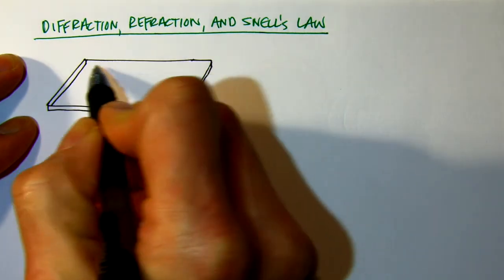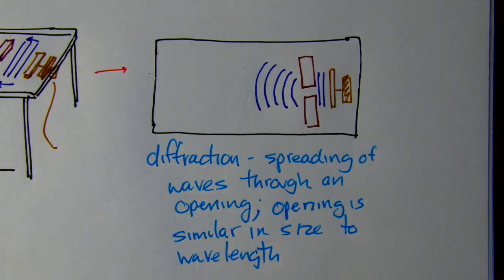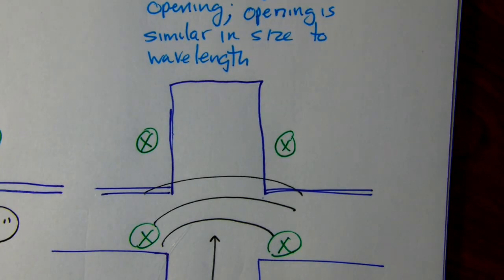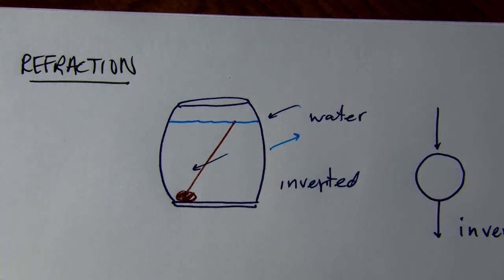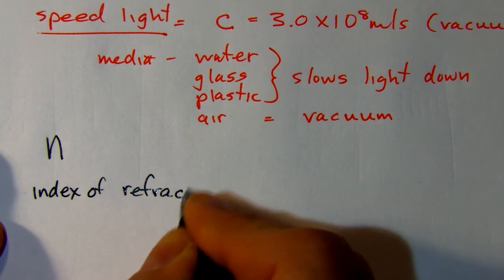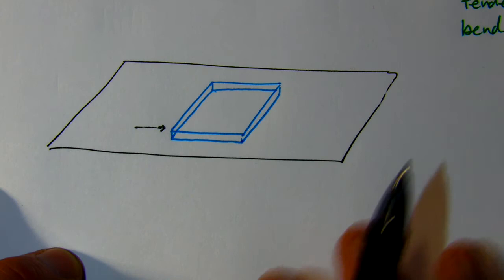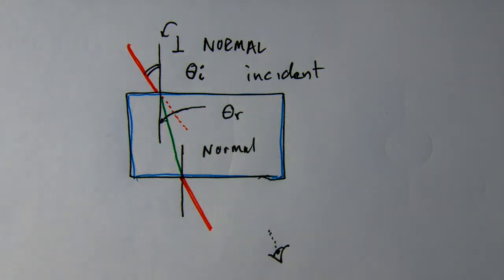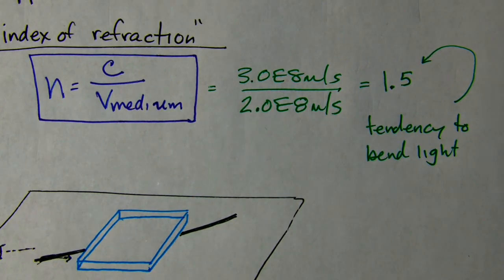Diffraction and Refraction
The concepts of diffraction and refraction are explained; diagrams and discussion are provided.  The concepts in this video prepare you for upcoming labs and calculations.